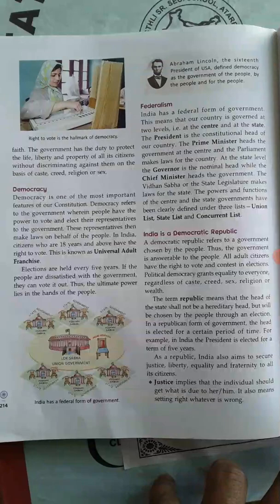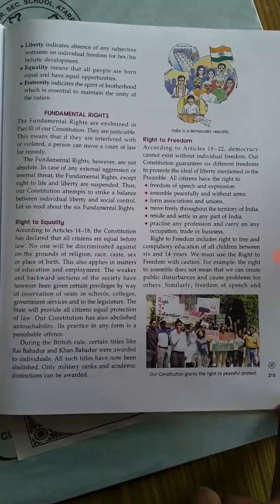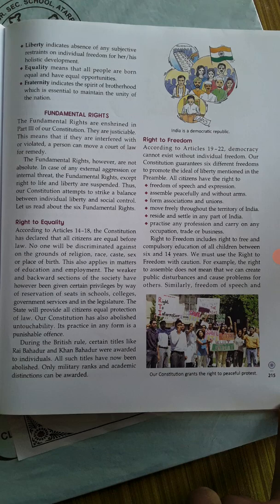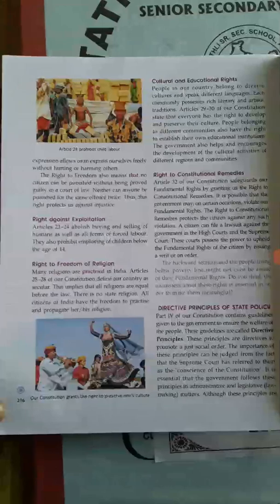SOCIAL STUDY CLASS VIII .CIVICS LESSON 2 IDEALS OF OUR CONSTRUCTION.